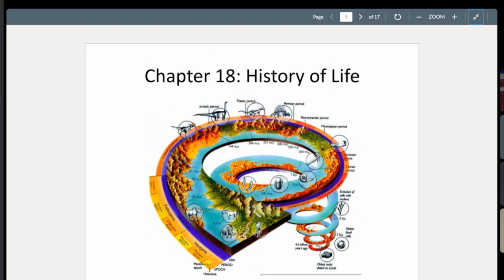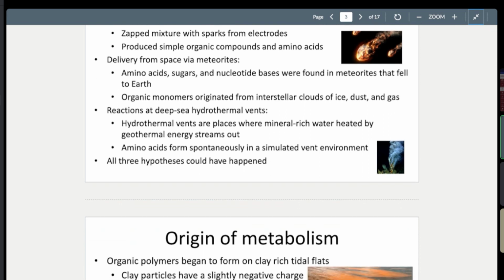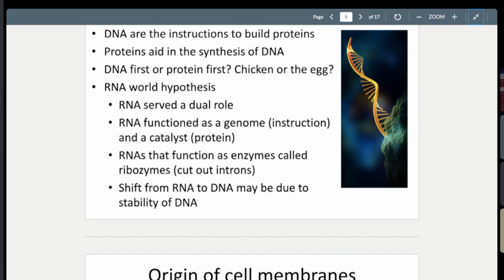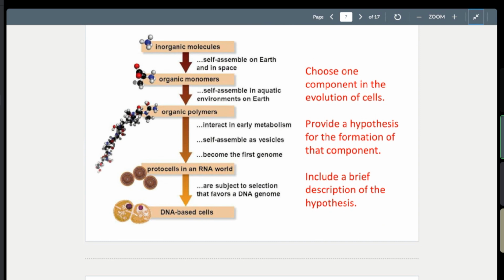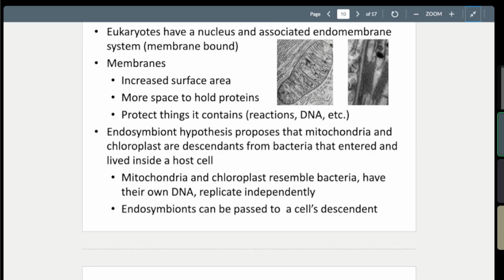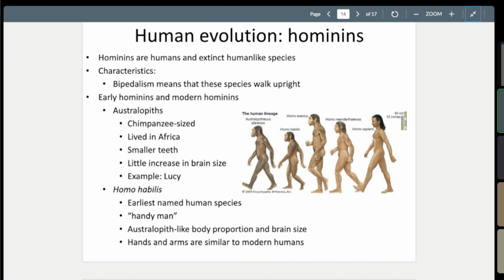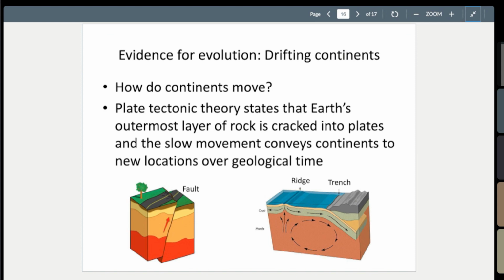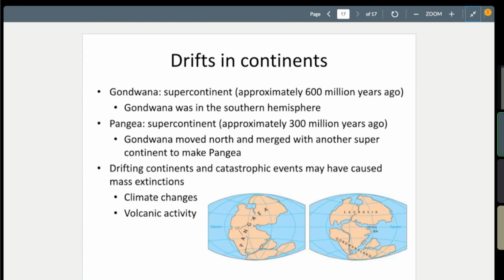History of Life